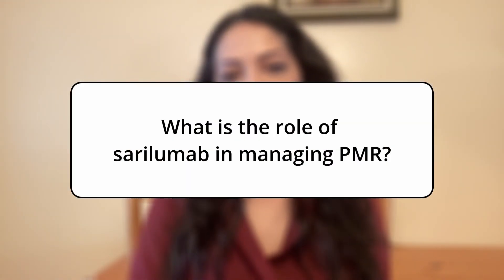FAQ: What is the Role of Sarilumab in Managing PMR?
In this video, Claudia Rivera Salas, NP, a rheumatology nurse practitioner in East Lansing, Michigan, discusses the role of sarilumab in the management of polymyalgia rheumatica (PMR). Sarilumab is a fully human IL-6 receptor blocker administered as a 200 mg subcutaneous injection every two weeks. By targeting IL-6, a key pro-inflammatory cytokine driving muscle pain, stiffness, and systemic inflammation in PMR, sarilumab helps reduce disease activity, prevent flares, and enable more successful steroid tapering. This therapy offers patients faster relief and the ability to lower or even withdraw corticosteroids while maintaining long-term disease control. Compared to placebo and even methotrexate, sarilumab has been shown to improve sustained remission rates with less steroid exposure, providing a safer and more effective treatment option for PMR. Learn how IL-6 inhibition is reshaping treatment strategies and supporting better outcomes for patients living with polymyalgia rheumatica.